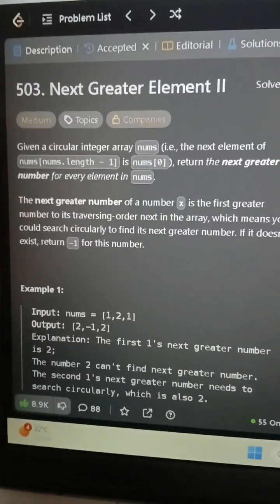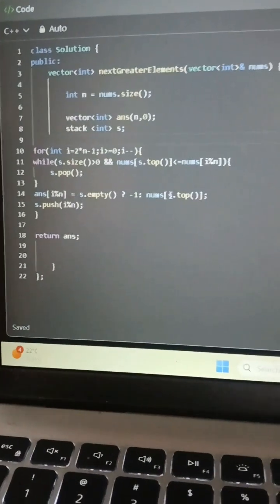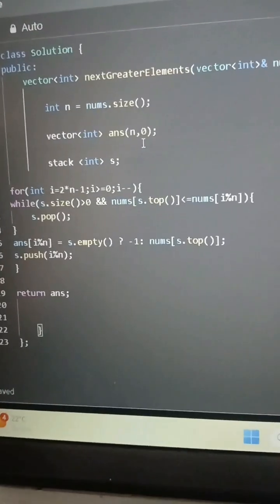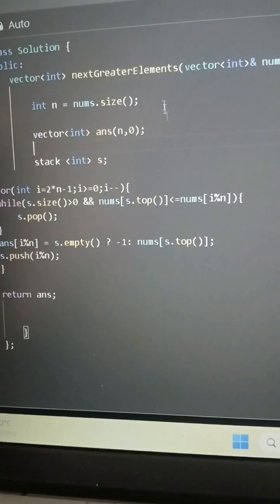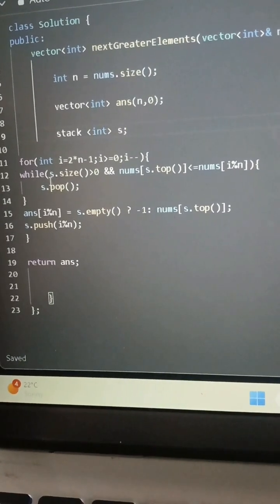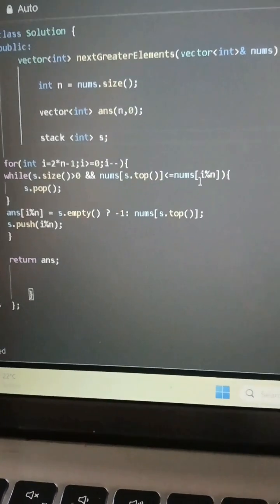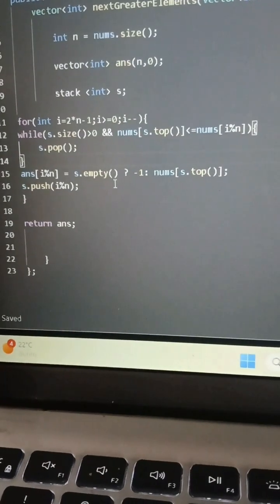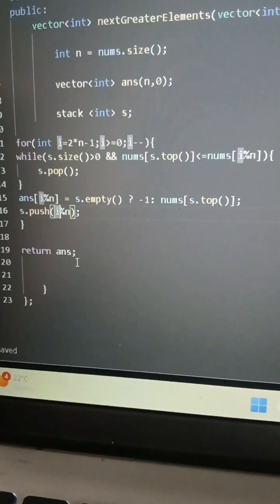Next Greater Element 2 Problem | stack problem Covered 💯💯🔥🔥